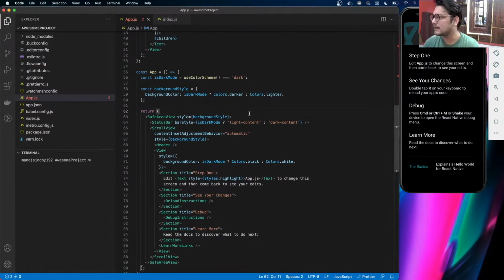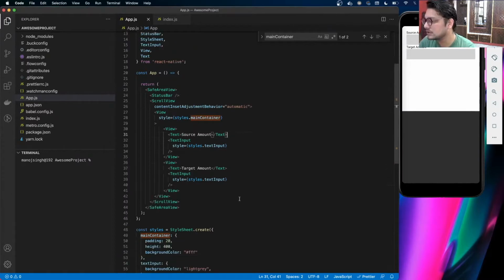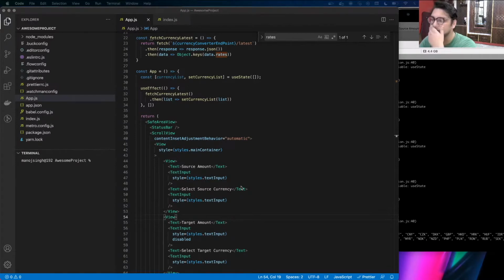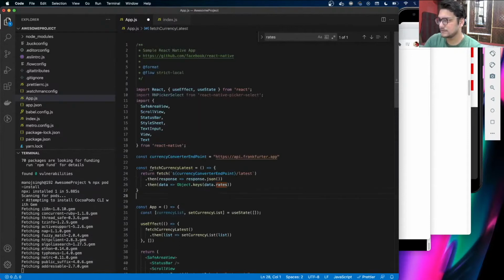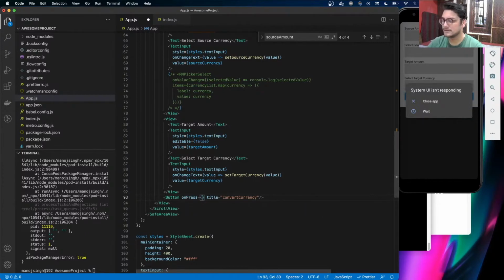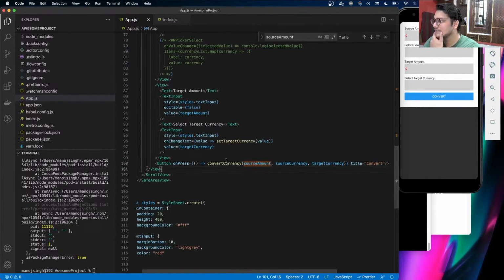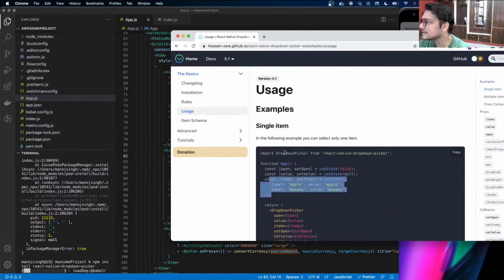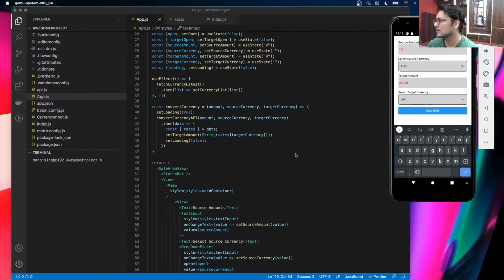Building a currency converter in React Native | Manoj Singh Negi | Recraft Relic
Building a currency converter in React Native by Manoj Singh Negi.